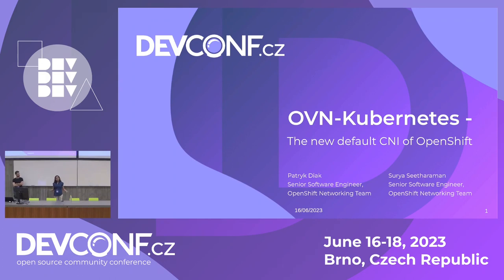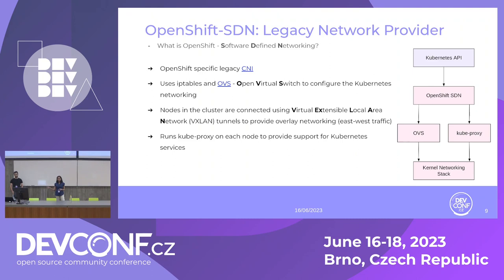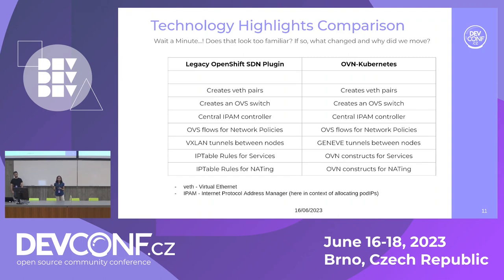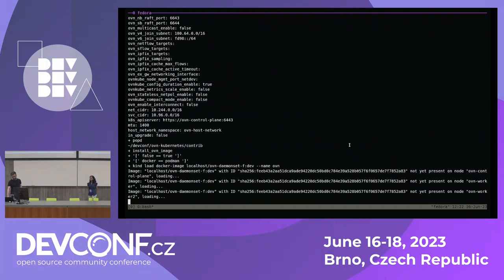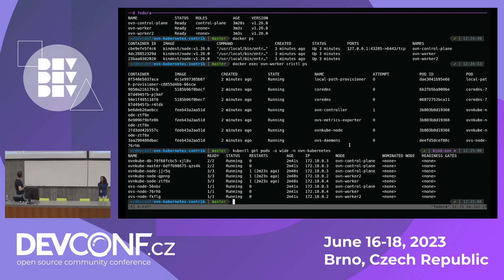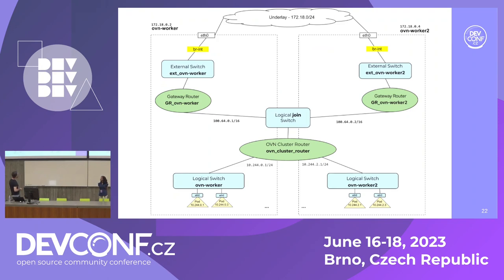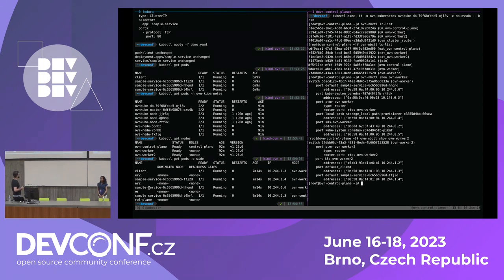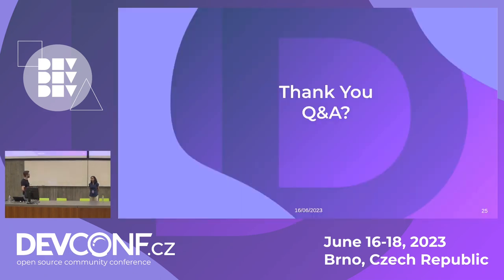OVN-Kubernetes The new default CNI of OpenShift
Speaker(s): Surya Seetharaman; Patryk Diak

This talk aims at covering the essentials of Open Virtual Network Kubernetes (OVN-K8s) plugin and how it is used in OpenShift. OVN-K8s is an open-source project that provides a robust networking solution for Kubernetes clusters with OVN and Open vSwitch at its core. The highlights of this talk will include:
- The architecture and key concepts of OVN-K8s plugin
- How Kubernetes resources map into OVN
- Differences between OVN-K8 and its predecessor
- New features supported by OVNK8s
- Demo showing how all these components work under the hood

As OVN-K8s became the default certified Container Network Interface (CNI) solution for Openshift in release 4.12+, it is important to understand why this networking technology was chosen. Learning more about this can be of great value to an engineer, developer, operator or user in the OpenShift ecosystem. After attending this session, you will walk away with a good understanding of OVN-K8s, as well as how to troubleshoot issues related to this CNI.